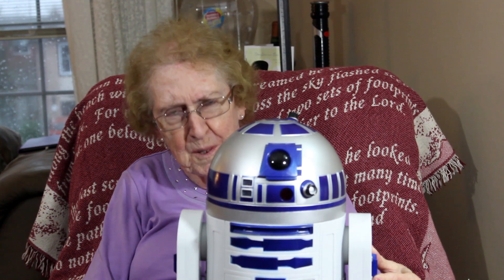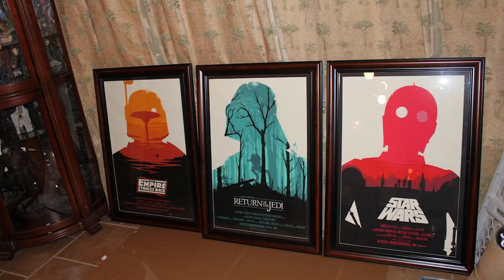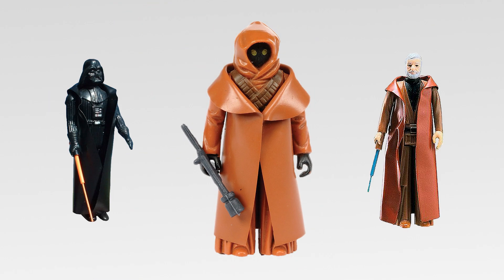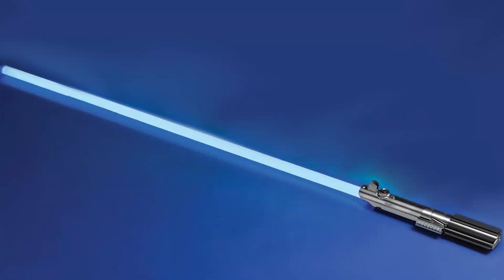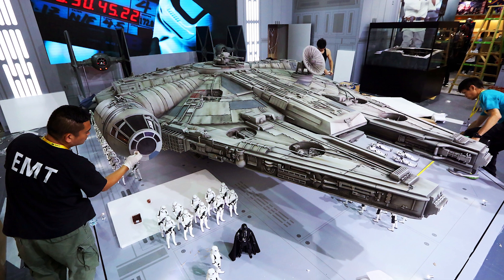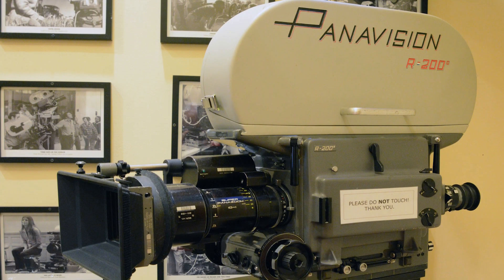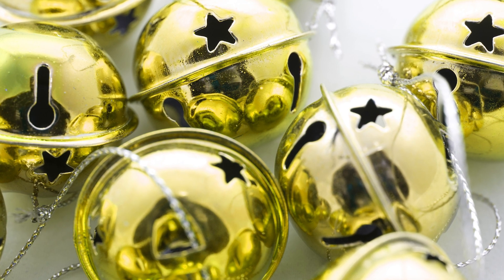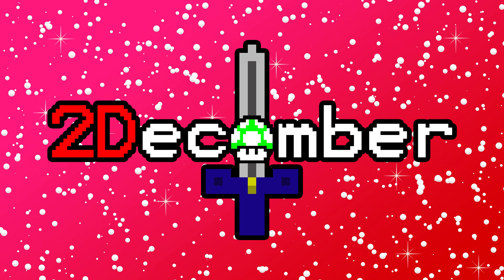The Rarest Star Wars Merchandise Ever Sold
What is the rarest and most expensive Star Wars merchandise or memorabilia ever sold? How much does a real lightsaber sell for?

On today's episode of "The Rarest" we're showcasing everything rare and expensive from the epic saga that is the Star Wars franchise.

We'll show you everything from the rarest Star Wars action figure of all time to Luke Skywalker's iconic lightsaber on this Black Friday special!

Special thank you to my nanny for making a cameo and massive Star Wars/RandomTens fan "Bob" for donating the collectibles in this video!

Pretty much everything in this video is owned by Disney/Fox/LucasFilm (Just like my childhood!)